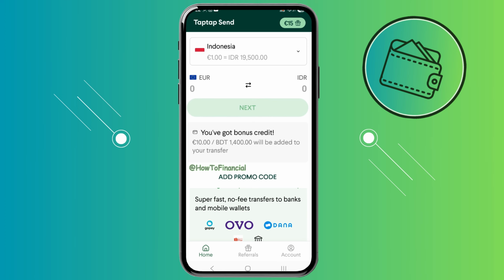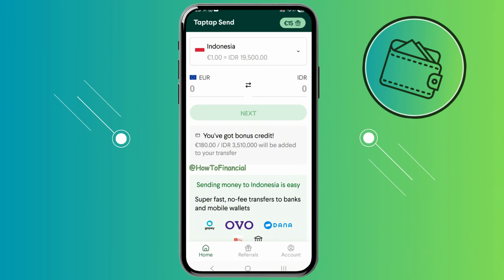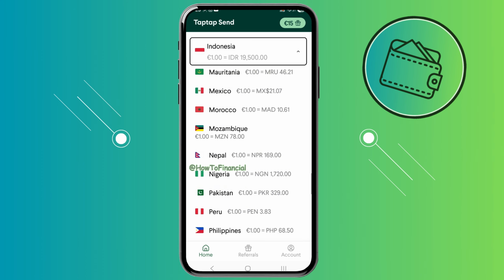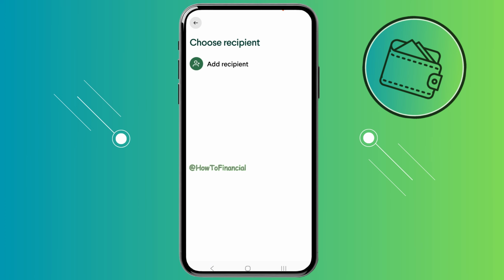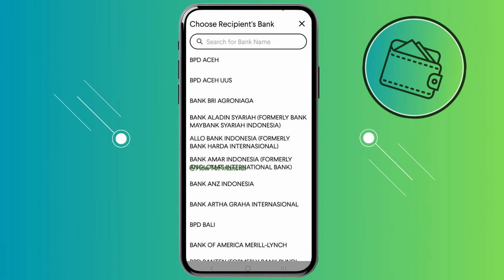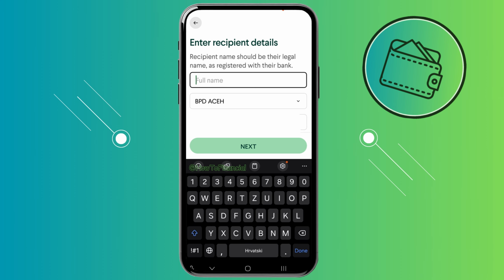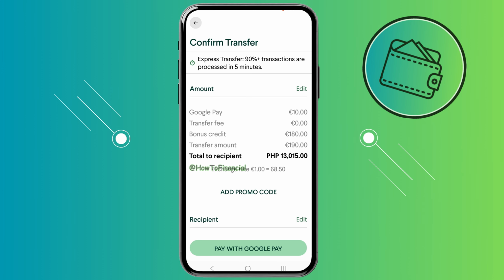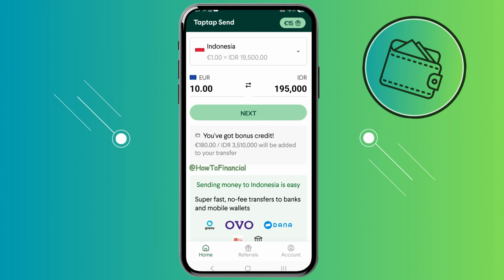How To Transfer Money To Indonesia With No Fees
How do I send money to Indonesia without fees? In this video tutorial, I’ll show you how to make a cash transfer to Indonesia without transaction fees. Enjoy!